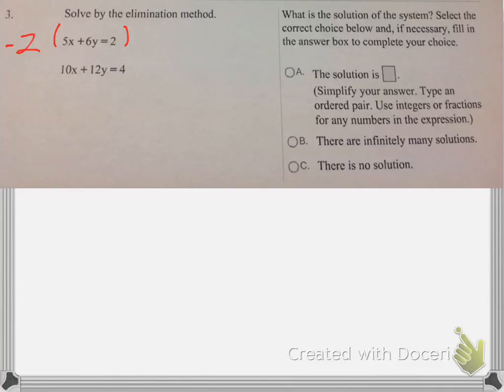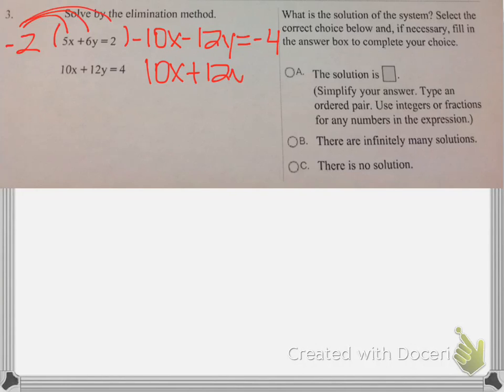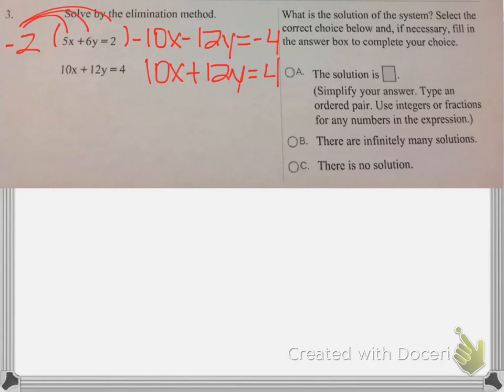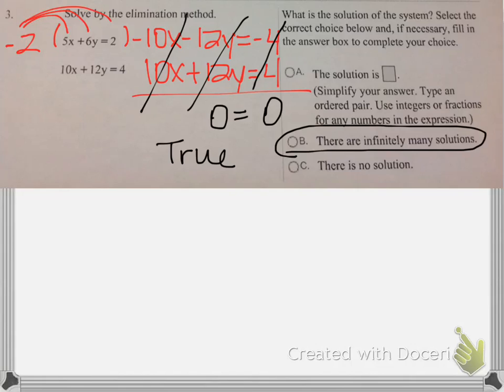IArev Review 7/8 #3